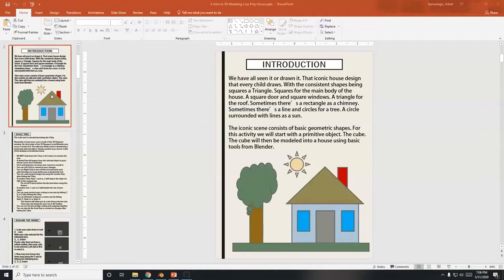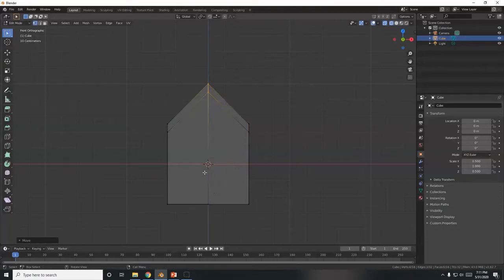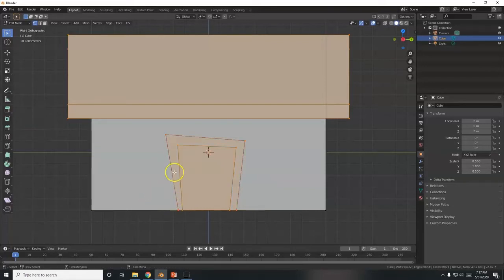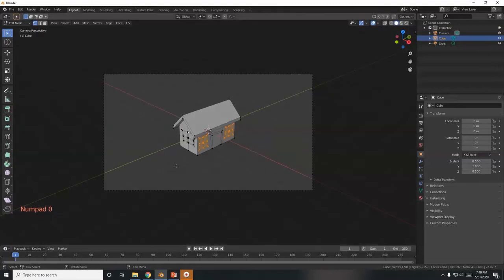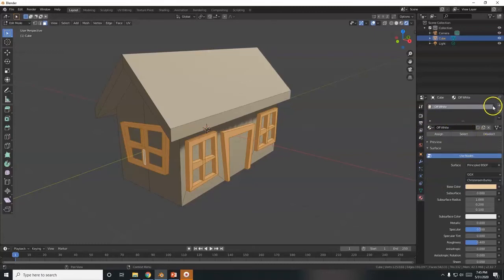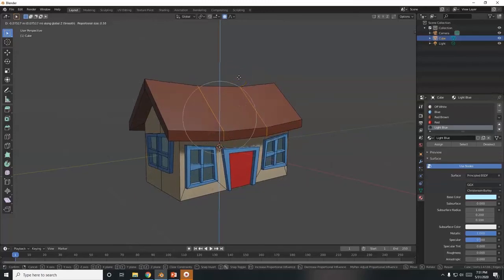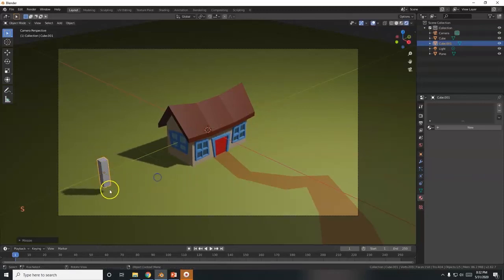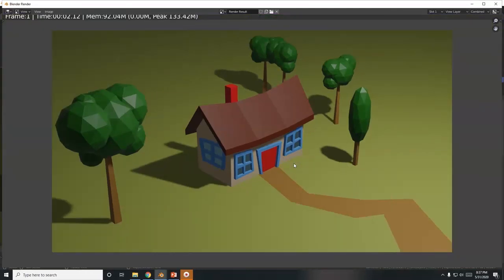How to Model a Low Poly House | Blender Tutorial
An Introductory-Level Video on how to Model a Quick and Easy Low Poly House in Blender 2.8 and compatible with 2.9

You can also buy an instructional handout based on this low poly house from Amazon or read it for free with an Amazon Kindle Unlimited account.